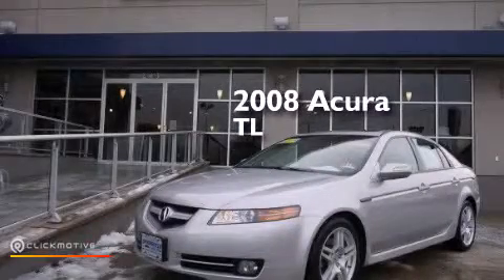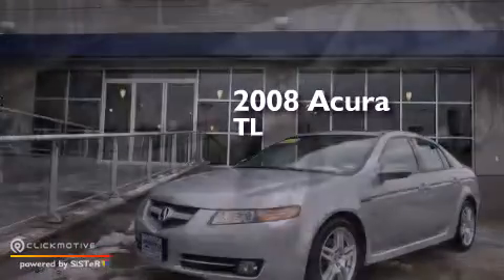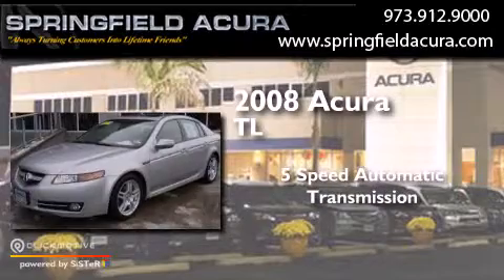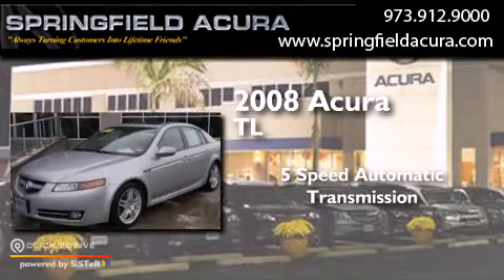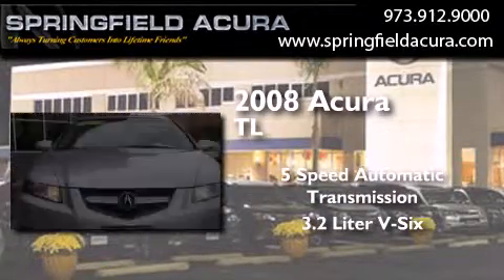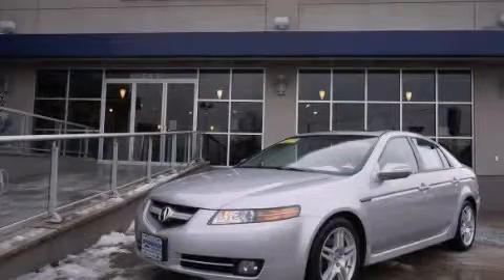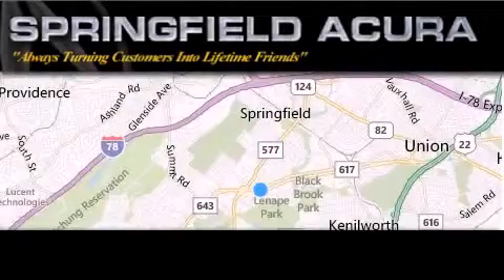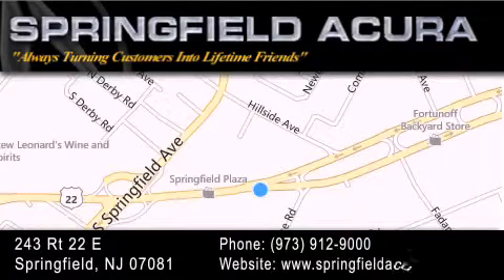Used 2008 Acura TL Springfield NJ 07081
We have been honored to serve the Springfield NJ area , we promise that your experience at our dealership will exceed your expectations ! Year : 2008 Make : Acura Model : TL Engine : Gas V6 3.2L/196 Trans . : Automatic Exterior : Alabaster Silver Metallic Miles : 65,706 Interior : Parchment Springfield Acura 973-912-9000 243 US 22 Springfield , NJ 07081